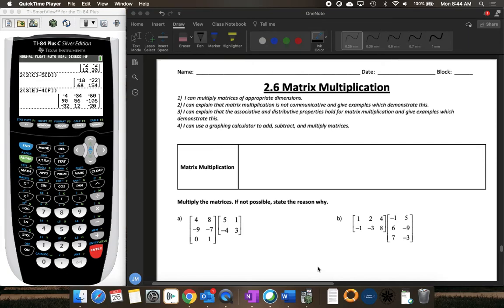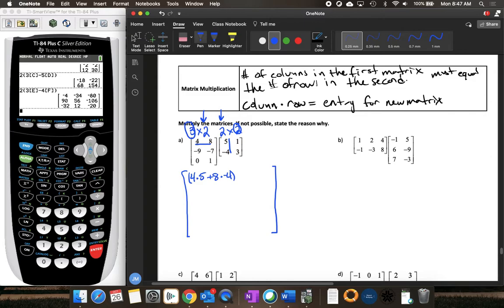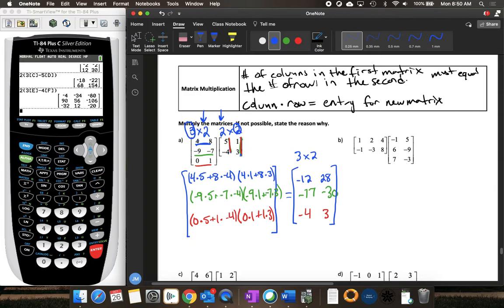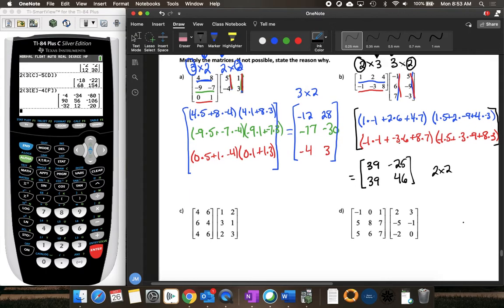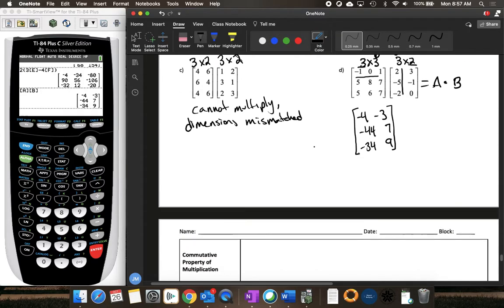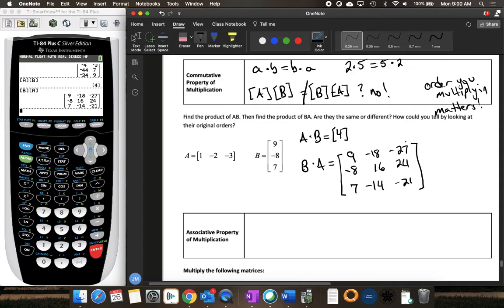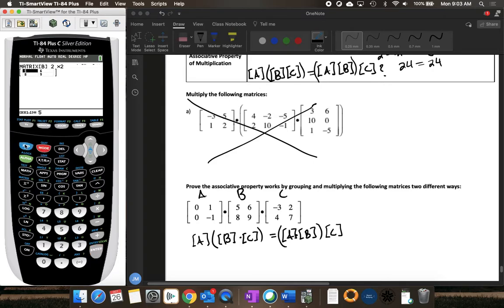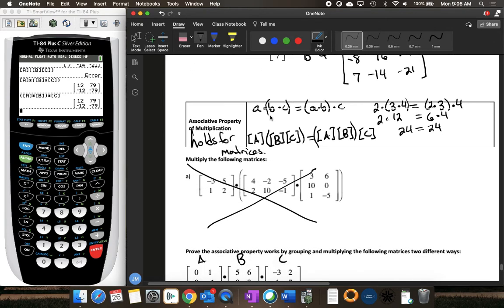2.6 Notes HA2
Students will be able to multiply matrices and show that the commutative property does not hold, while the associative property does.